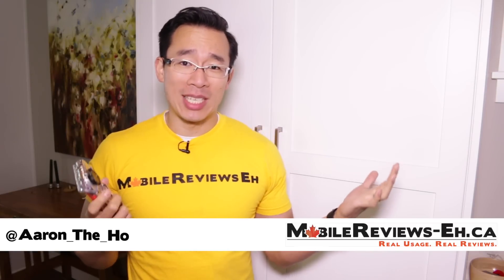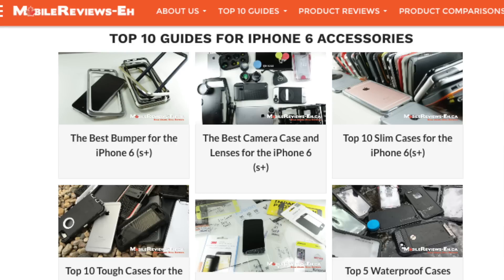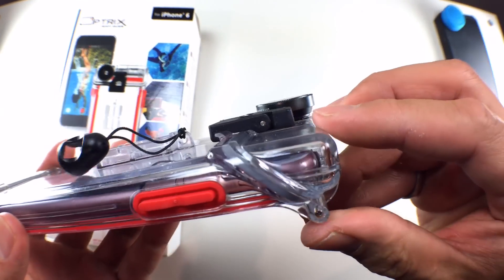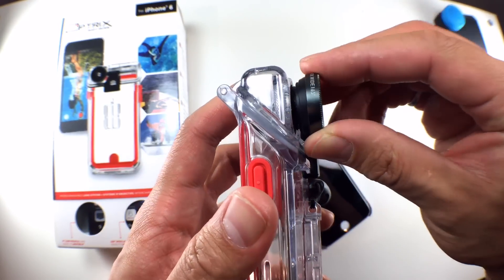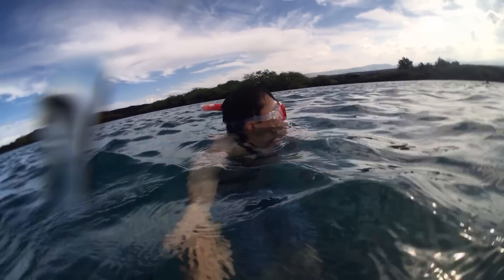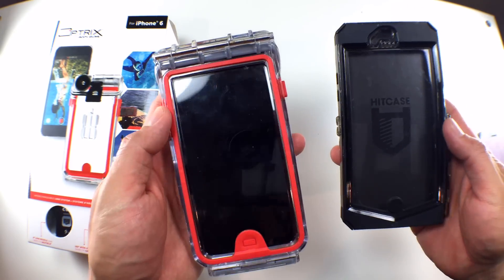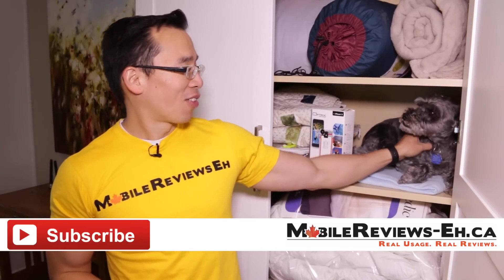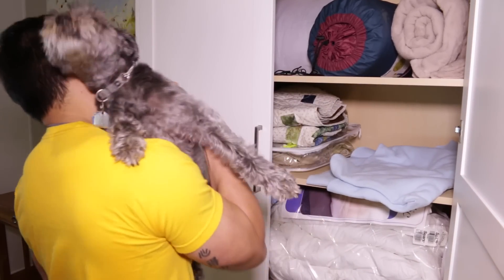Optrix XD6 Review - One of the BEST waterproof iPhone 6(s) cases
Take your iPhone into the ocean with 100% confidence. I'm not worried for my iPhone at all which means more fun!

**International viewers will need to go through the website in order to be brought to the right Amazon store

The iPhone sits in a sled that slides into the XD6, which is handy. You can easily remove the iPhone and still have a bit of protection on the device when you aren't near water. This extra case is nice because you don't want to be hauling this beast of a case in your pockets all the time.

For my Bodyglove Optrix XD6 review, I've given this waterproof case a score of 3.9 Eh's out of 5. It's far better than the HitCase Pro and as a waterproof case is a magnitude better than other waterproof cases from LifeProof. If you want to see how the XD6 fares against other waterproof cases, check out my top 5 list for waterproof iPhone 6 cases.

Regarding design, this is one of the most unique cases that we've come across. Rather than snapping everything together, the top of the case flips over, and you slide the iPhone lengthwise into the case. Removing the iPhone is very simple with the XD6. The latching system on the xD6 is a big confidence booster when it comes to bringing your iPhone into the water.

The XD6 is made from an impact resistant, custom polycarbonate unibody design which sounds quite fluffy but our extreme drop test with the XD5 has made us a believer. The transparency also helps you see if the case has been compromised.

The XD6 is not a small case. The hinge is very noticeable, and the attachment point sticks out like a sore thumb. As I mentioned at the beginning, the iPhone sits in a sled that can double as a slim case which means the bulk of the case doesn't mean as much because if you're annoyed you can quickly take the iPhone out of XD6 is still have a bit of protection for you iPhone.

The Optrix XD6 does have a lens system, and if you've got the cash, you can get four different lenses to use with the case. Lenses are attached easily by screwing them into the case. Regarding the quality of the picture, here's a comparison between the wide angle lens and the Moment Lens, our current favorite. As you can see, the XD6 photo does suffer from a lot more distortion along the edges which may bother some people. However, from my perspective, I'm shooting video with the XD6, not photos which means the blurry edges won’t mean much since the subject is almost always going to be in the middle of the shot.

For protection, the XD6 will protect your iPhone from 20 ft drops and is waterproof up to 30 ft. That 30 ft water protection is one of the reasons why I say this is the best waterproof cases because most people aren't going to come close to that depth.

And that’s important because when you’re nowhere near land and you see water in your case, what are you going to do? Nothing. You’re going to float there and let your iPhone done. I did not have that fear with the XD6.

Accessing your iPhone inside the full case isn't great as the buttons are a little tougher, the mute switch is covered up though the cutouts at the bottom of the case are quite large. TouchID is completely unusable.

The sound coming from the iPhone is quite muted in the case as you can hear in this short clip. Screen sensitivity is also quite horrendous as the gap on the case is quite noticeable and will make long-term usage of the iPhone inside the case quite painful.

Now if this were any other waterproof case, I'd be pretty animated right now about the poor functionality of the iPhone in the case. But since I can easily remove the iPhone from the case, any long term usability issue goes away. And since you can use a thinner screen protector with the device and its stupid easy to install, the poor handling of the iPhone in the case is almost a nonissue.